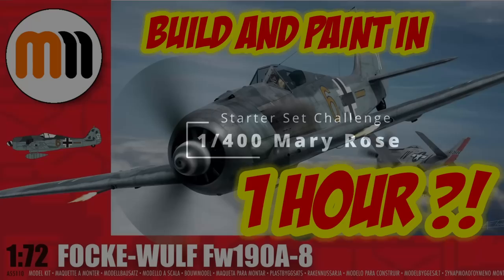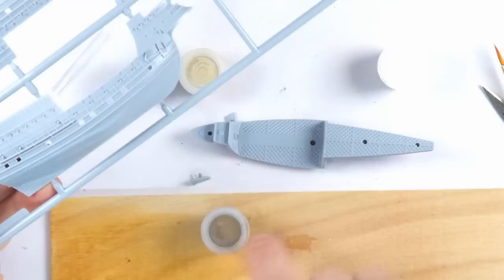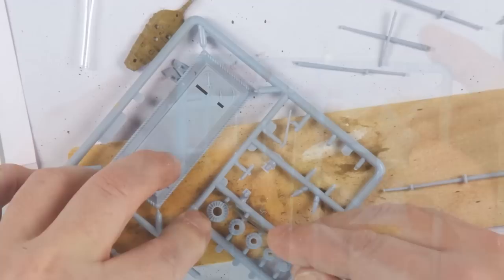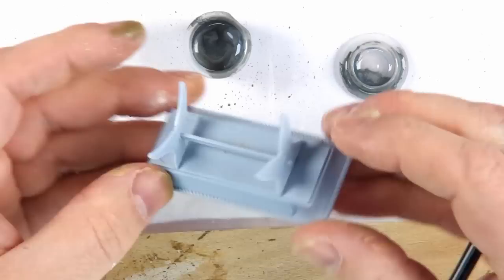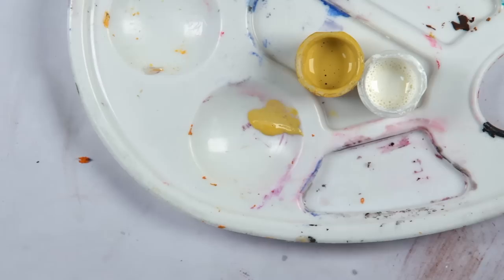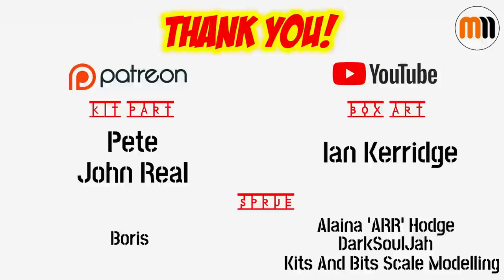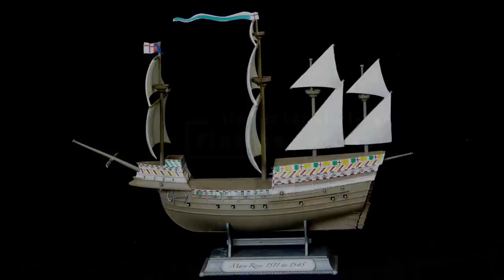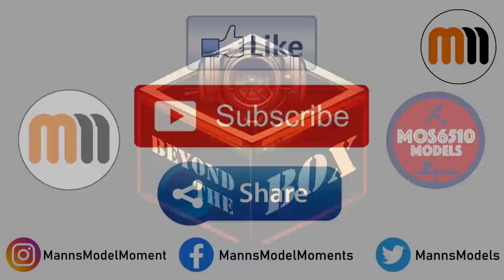Starter Set Challenge - Building the Mary Rose with what you get from Airfix!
In today's video I'm going to be returning to a challenge, but this time it's the famous (ir infamous) starter set challenge. I've taken the Airfix 1/400th scale Mary Rose starter set that I got from the UK supermarket promotions before Christmas, and see what I can make from it given the limitations of what's provided.

Video Chapters

0:00 Introduction
00:46 Rules
15:47 Finished Model.
16:23 Conclusions
17:25 April giveaway
18:22 Like, Subscribe & Share